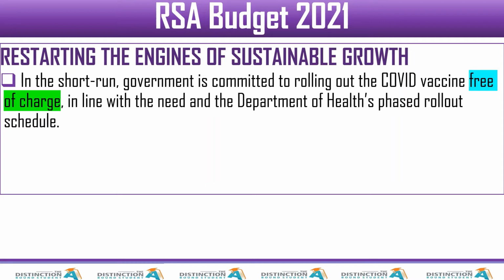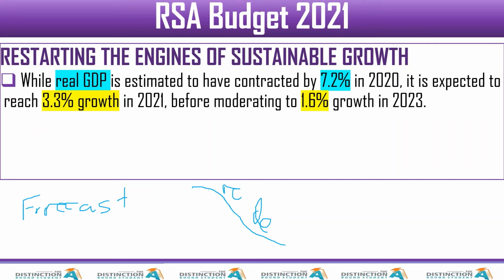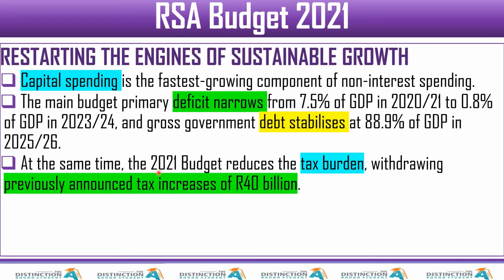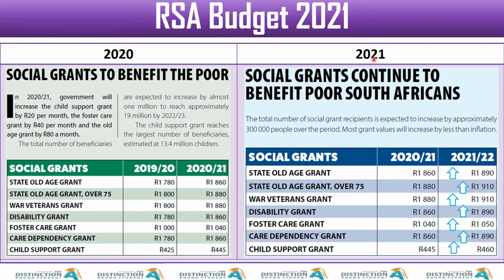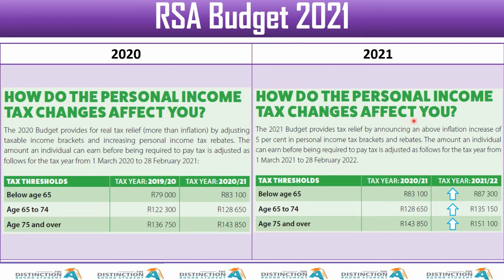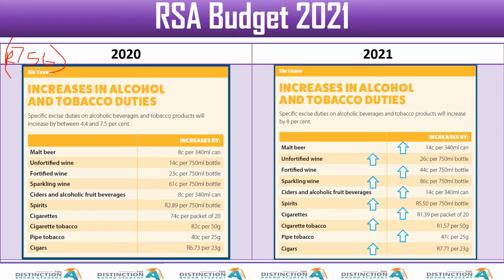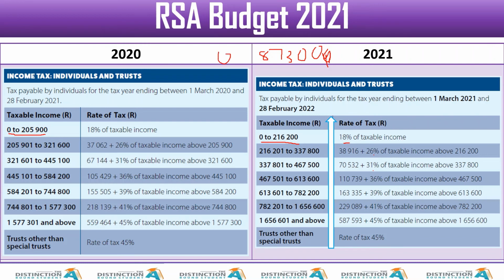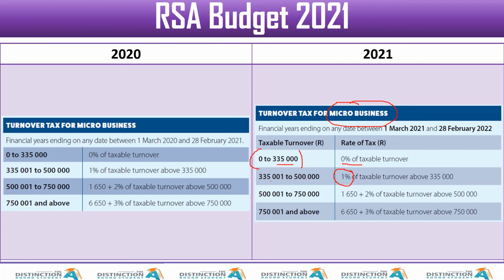TDBS 2021 RSA Budget Speech Explained for Economics Students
Topics covered:
(i) Business Cycles [Economic Growth, Forecasting, etc.]
(ii) Public [Fiscal Policy]
(iii) Circular Flow [GDP]
(iv) Macro Economic Objectives [Economic Growth, Full Employment, Economic Equity]